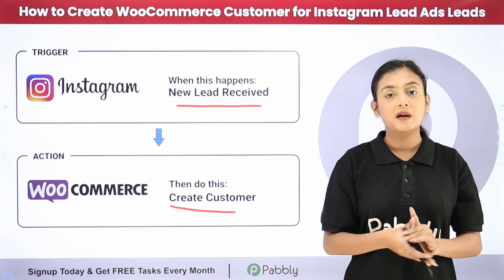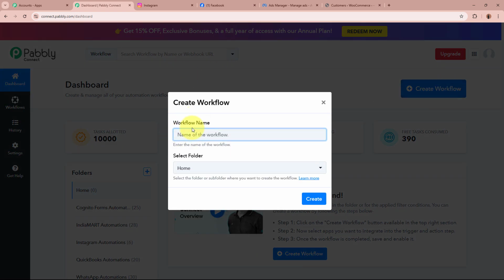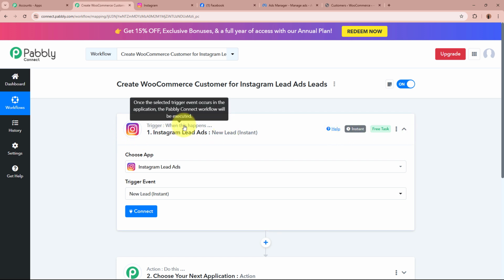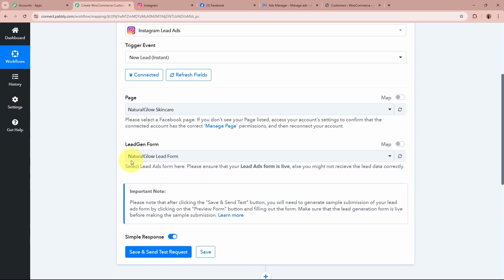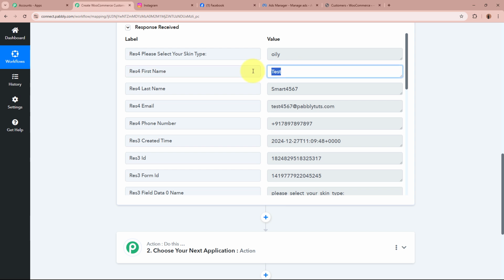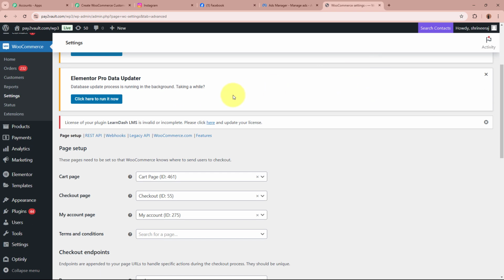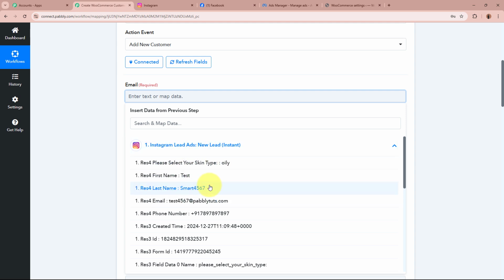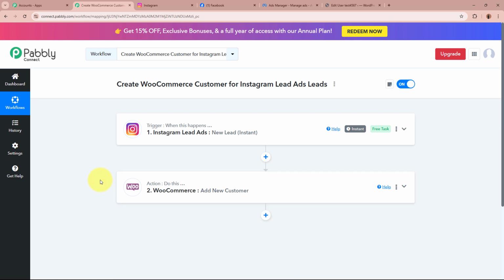How to Create WooCommerce Customer for Instagram Lead Ads Leads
In this video tutorial, we’ll show you how to automatically create WooCommerce customers from Instagram Lead Ads leads using Pabbly Connect.

Instagram Lead Ads is a powerful tool for capturing potential customer information, and WooCommerce is an ideal platform for managing your online store. By integrating these platforms with Pabbly Connect, you can automate the process of adding Instagram leads as WooCommerce customers, saving time and ensuring accuracy.

This step-by-step guide will help you streamline your lead conversion process, improve efficiency, and focus on growing your business.

Use Case:
As an owner of an eCommerce store, I use Instagram Lead Ads to capture potential customers directly from social media platforms. I use WooCommerce to manage my online store, where I sell my products, track inventory, and handle customer details and orders. With this automation, I can connect Instagram Lead Ads with WooCommerce. This ensures that every lead captured through Instagram is automatically added as a customer in my WooCommerce store. This not only saves me time but also enables me to provide a seamless shopping experience by sending them personalized follow-ups or exclusive offers, improving my conversion rates effortlessly.

Benefits of Pabbly Connect:

1. Automation: Save time, money, and resources by automating tasks.

2. Integration: Connect various web services to create efficient workflows.

3. Security: Enjoy industry-standard security for your data.

4. Scalability: Easily add new applications and services to your workflow.

5. Cost-effective: Choose from plans suitable for different business sizes, with no charges for internal tasks.